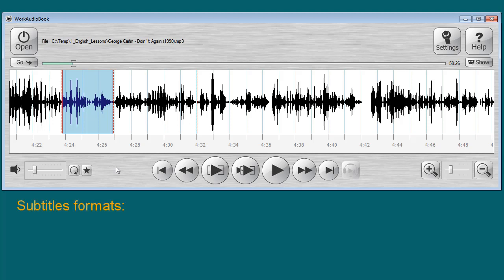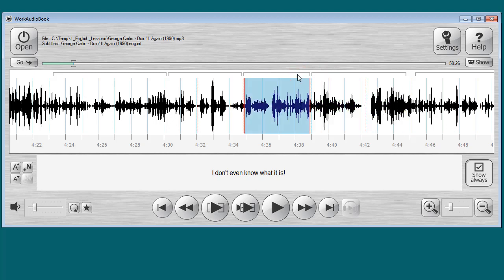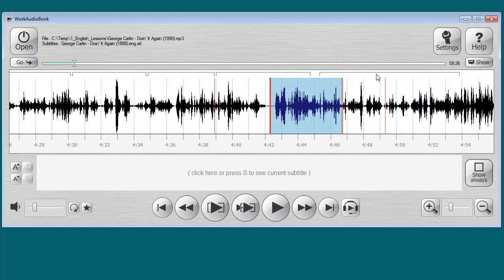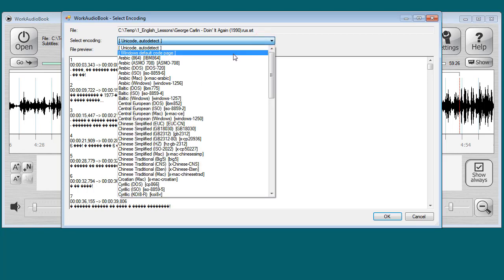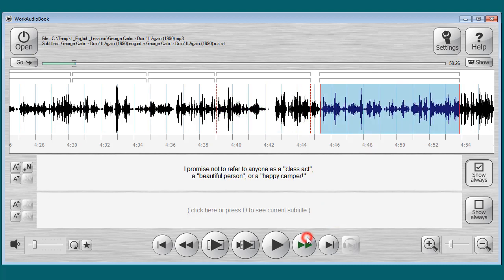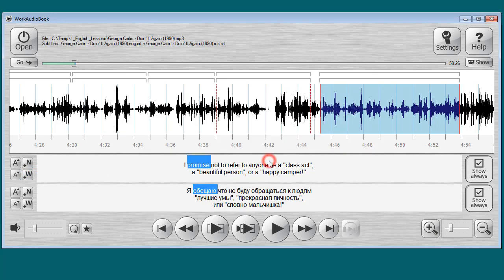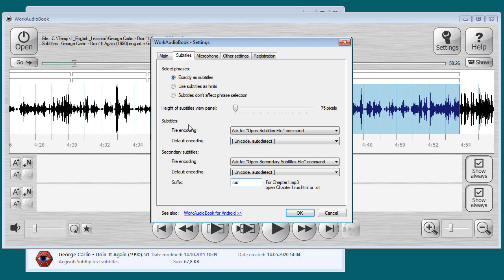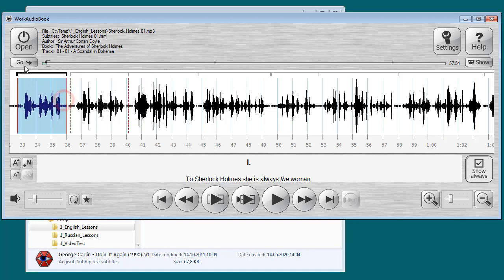WorkAudioBook for Windows – Lesson 06: Subtitles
The best audio player with repeats for Windows – WorkAudioBook. In this lesson, I will tell you about using subtitles for audio files:

– subtitles formats that app understands;
– how to choose right encoding;
– how to use subtitles properly, show and hide them;
– modes to select phrases – own algorithm of the app or exactly as subtitles;
– secondary subtitles;
– font size and subtitle area size;
– how to add the text of the subtitle into notes for folder or file, into list of word for study;
– how to name files properly, so app would open them automatically.